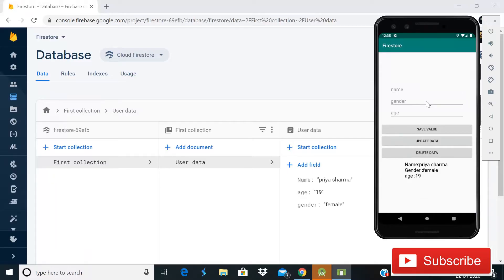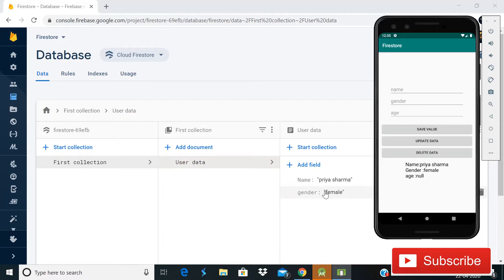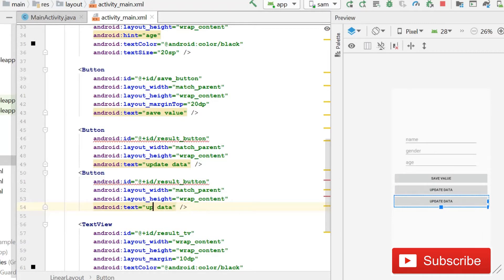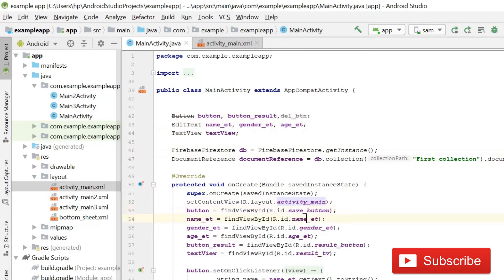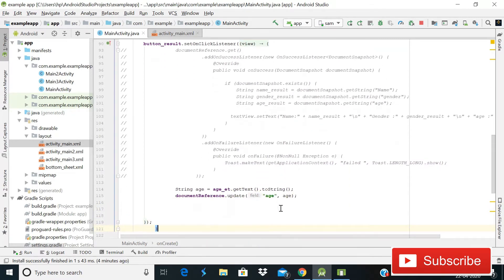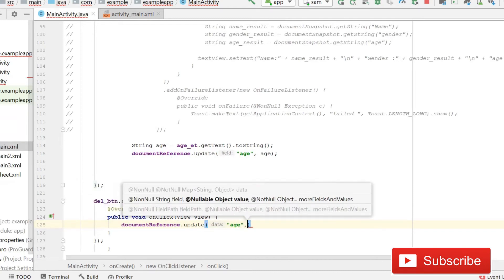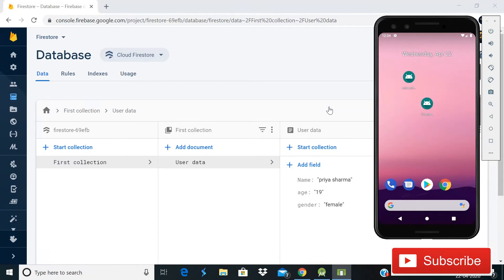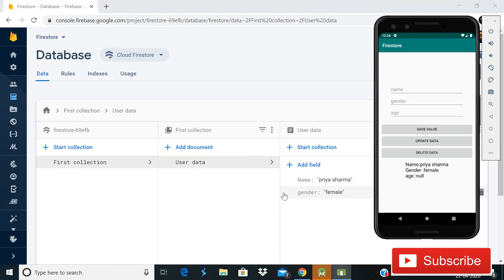Delete data from cloud firestore 2020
In this tutorial we will learn how to delete data from cloud firestore
for this we will use a button and then we will use document reference
and update method for deleting fieldvalue in cloud firestore .
so when the button is clicked then it will directly delete that data/

When you delete a document, Cloud Firestore does not automatically delete the documents within its subcollections. You can still access the subcollection documents by reference. For example, you can access the document at path /mycoll/mydoc/mysubcoll/mysubdoc even if you delete the ancestor document at /mycoll/mydoc.